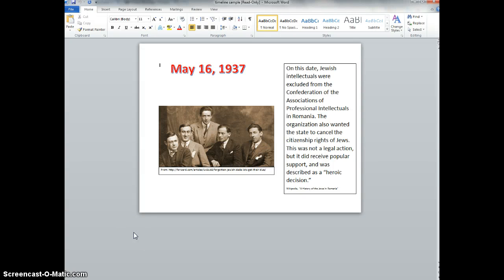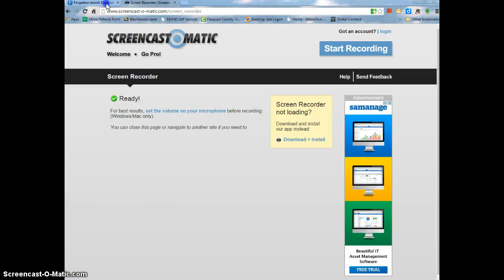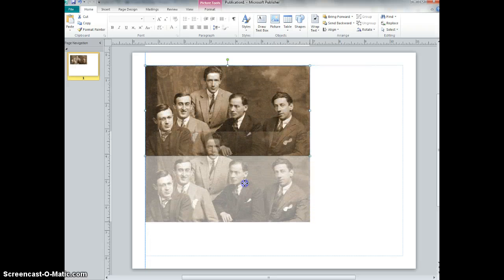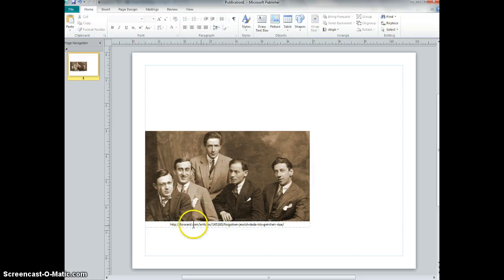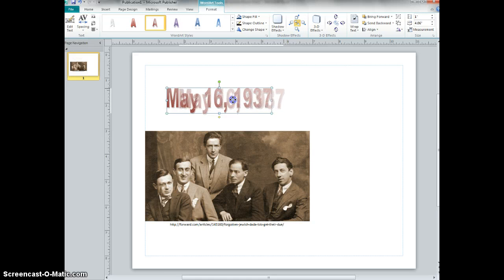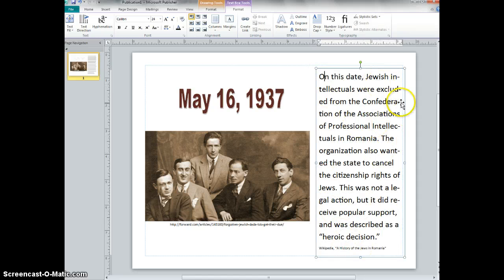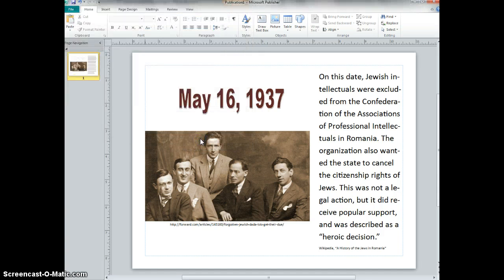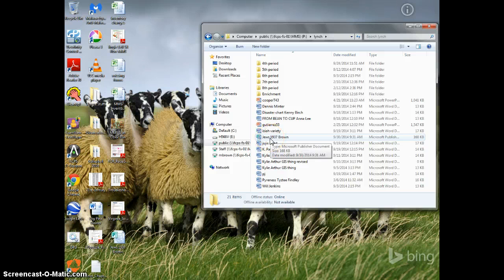Timeline Entry with Publisher